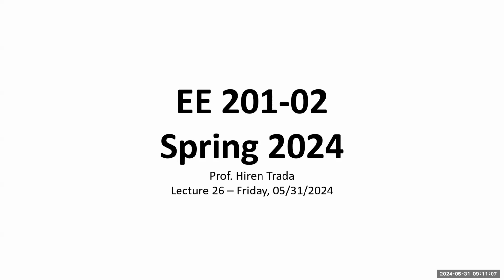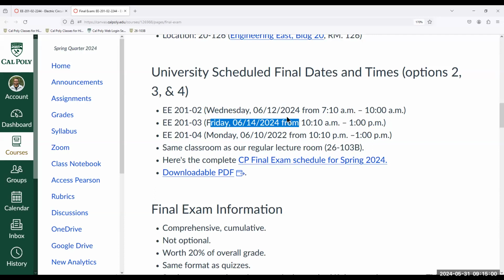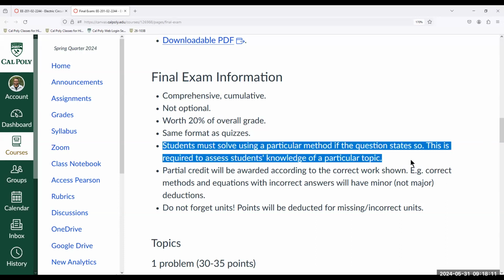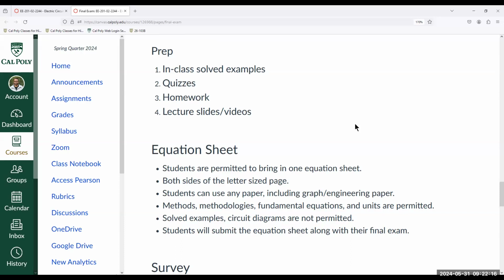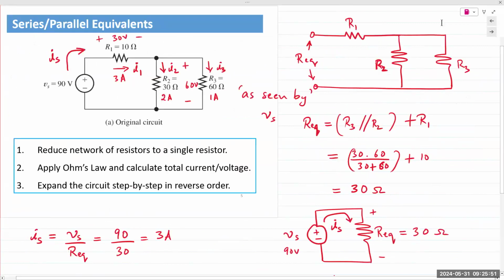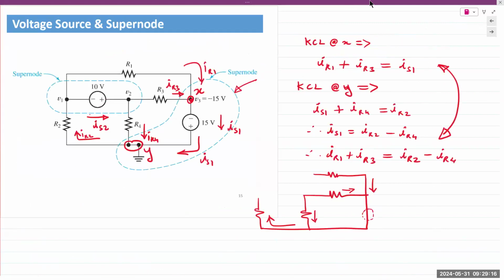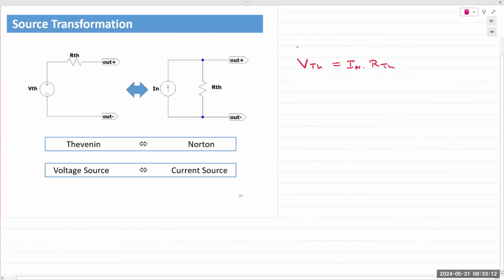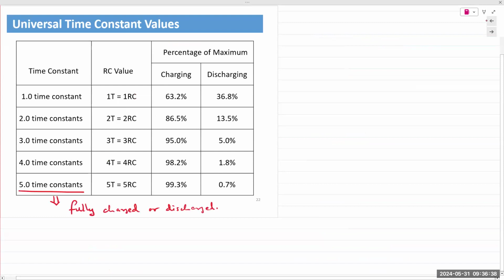EE 201-02 - Lec 26 - 2024_05_31 - Review